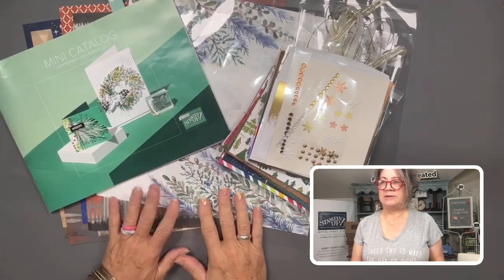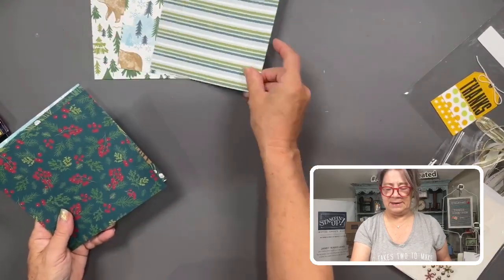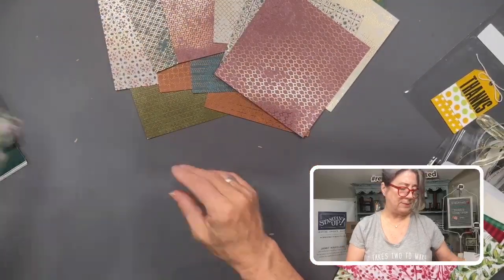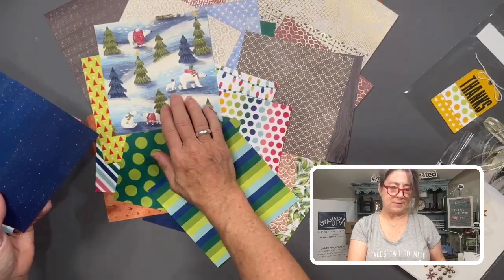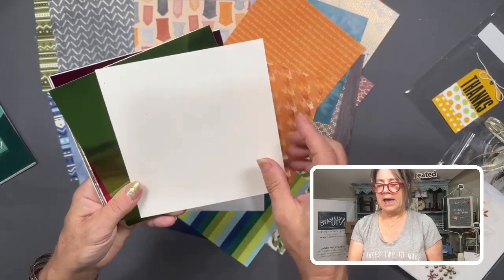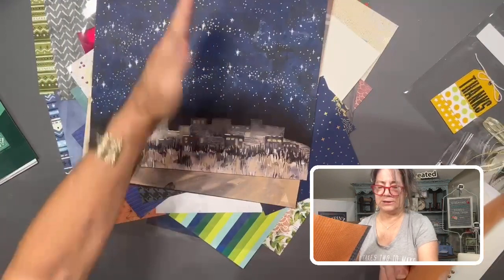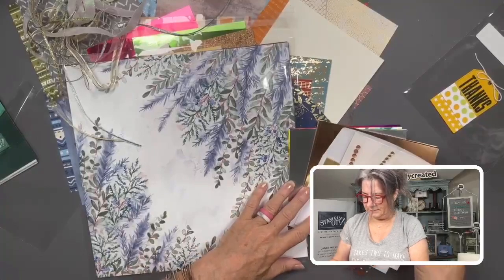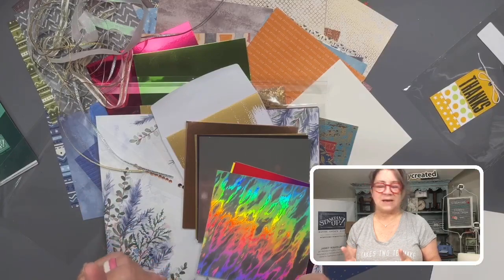RemARKably Created 2023 Stampin' UP! Holiday Paper Share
Email for a copy of my newsletter with all the pricing, expected mail dates and more (along with a bonus 10 FREE PDF TUTORIALS).

Available to anyone in the US.

CATALOG - while not needed to SHOP, a paper copy with over 300 ideas is always fun to have, if you don't have a demonstrator contact me for a complimentary copy today